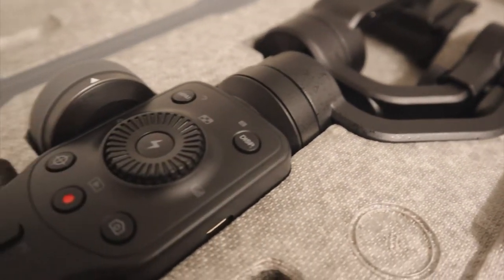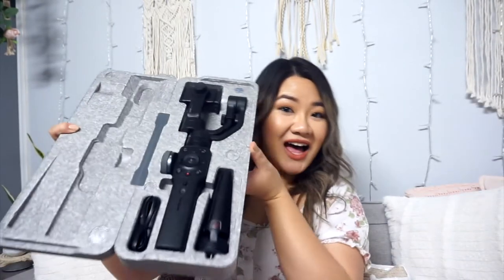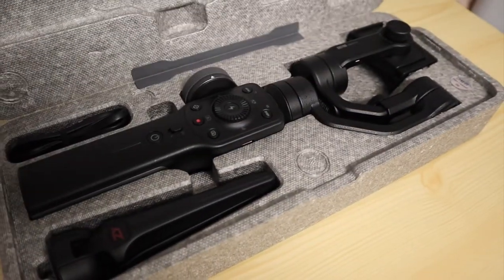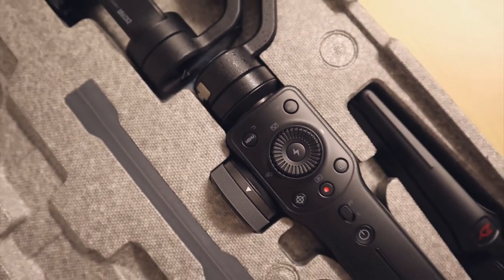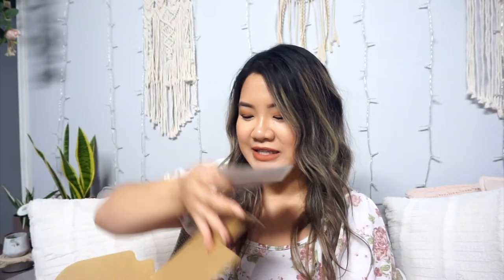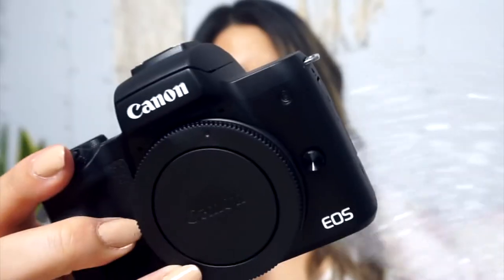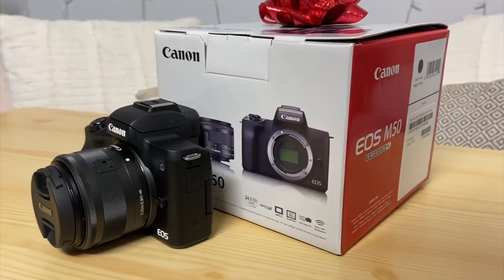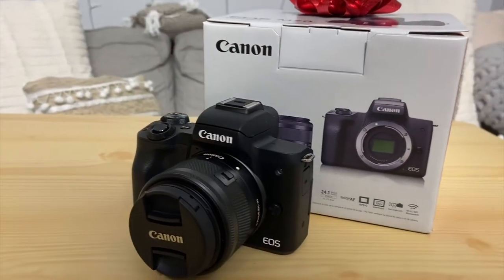NEW CANON CAMERA M50 UNBOXING | Husband got me a gift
What a fricken surprise!! I did an unboxing of my new canon camera m50 and zhiyun stabilizer

My husband bought me a new camera! He got me the Canon M50! I was so dang surprised! He did his own research on what camera to get me. So fricken sweet of him to do that. It's almost been a whole year since I started this Youtube journey of mine. Ive been using my cell phone and sisters camera to film my videos. So it is such a nice upgrade!

Also my stabilizer a couple of months ago decided to die on me. So my husband bought me a new one as well! I got the Zhiyun Smooth 4. It works great so far! It's pretty easy to use, only downfall is that you have to use the app in order to use it. It does what its made for so that's good. I liked that the zhiyun stabilizer can be used with my iphone.

I need to really play around with the setting of the camera again. It does have this warmer tint to it that I dont like too much. Gotta play around with it and get better knowledge on how to work it. But the Canon M50 has been one of the cameras that I have had my eyes on for some time now. I really want to get a new lense too but slowly upgrading =] I am so so excited for my new camera though! i heard that its one of the best vlogging cameras out there. TBH I see so many youtubers that use this Canon eos M50. Dont know if I can say its the best vlogging camera 2020 BUT ill let you know once I get a better hang on it.

ALSO I am not in anyway trying to brag, the only thing I want to brag about is my amazing husband for being the absolute sweetest and supporting me throughout this whole journey!

Equipement:
Current Camera Sony A5000:
Canon M50:
Zhiyun Smooth 4:

I post every Sundays at 12:00 pm PST